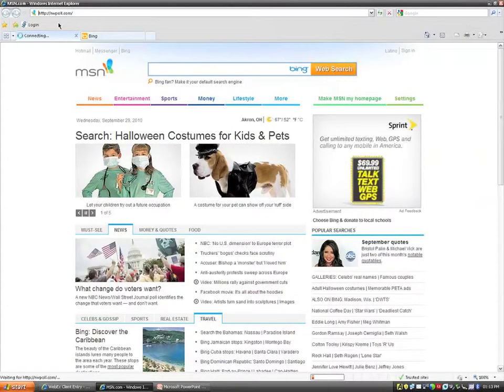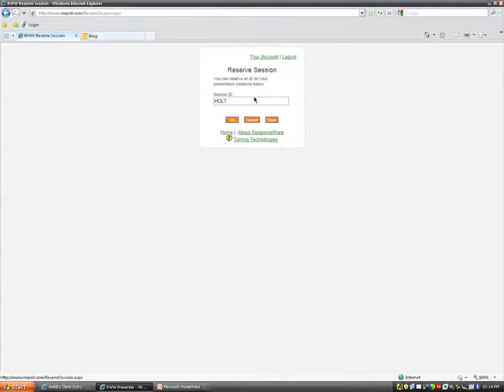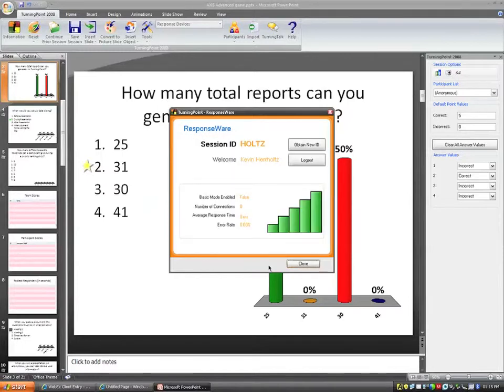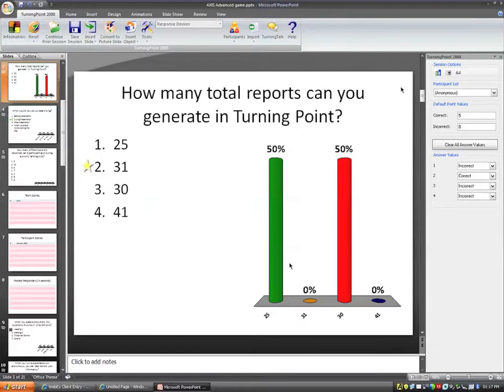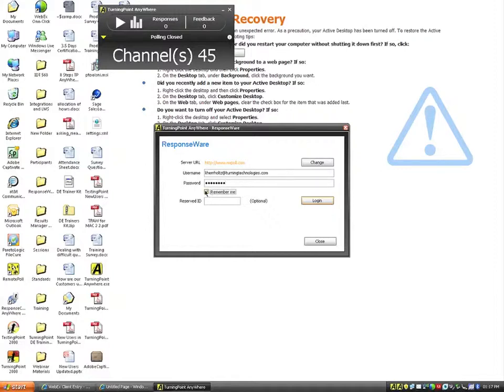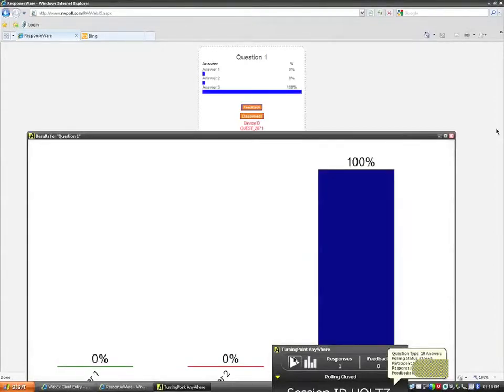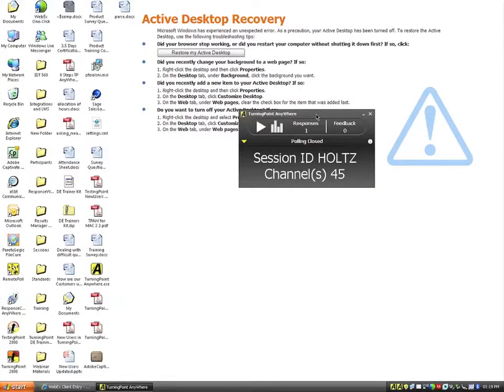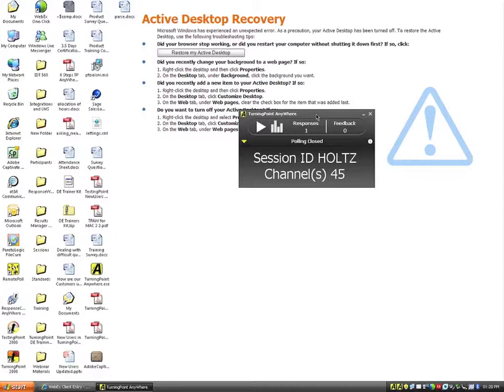TurningPoint: TurningPoint Responseware - Part 2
Kevin Holtz from Turning Technologies gives a training session on TurningPoint: Responseware. (Part 2 of 2.)